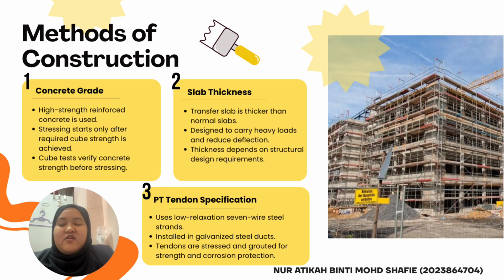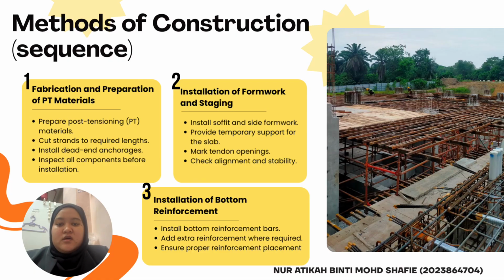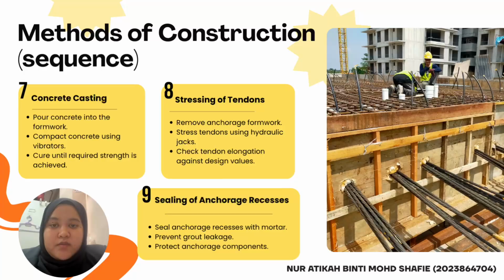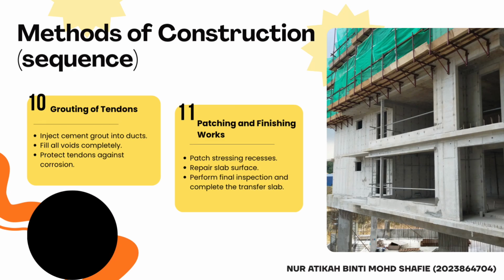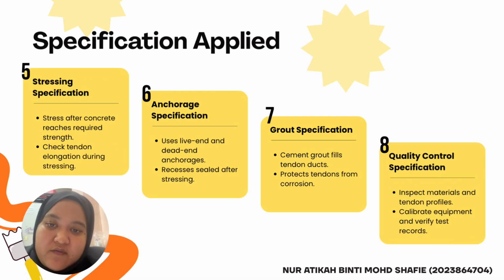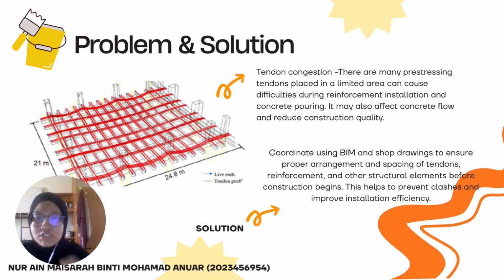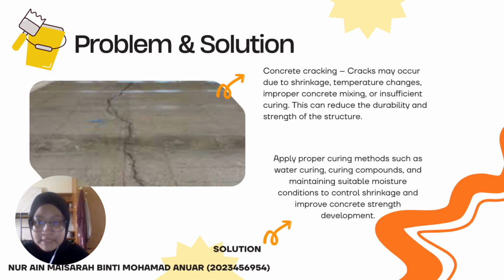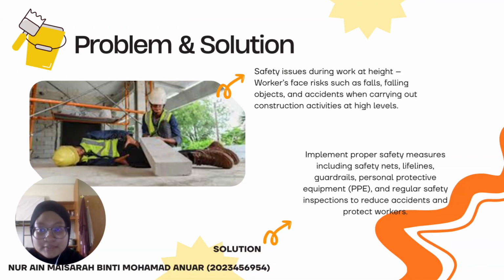DBT352 ADVANCED BUILDING TECHNOLOGY HIGH-RISE BUILDING CASE STUDY